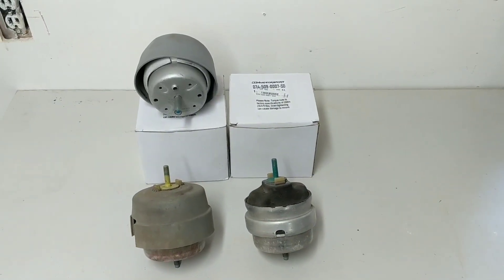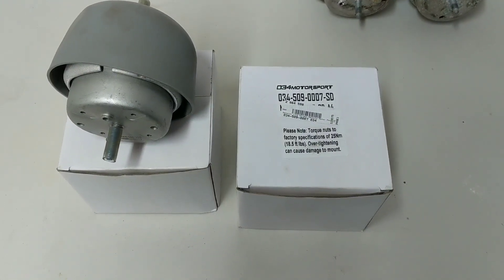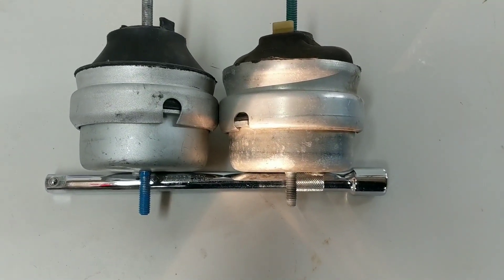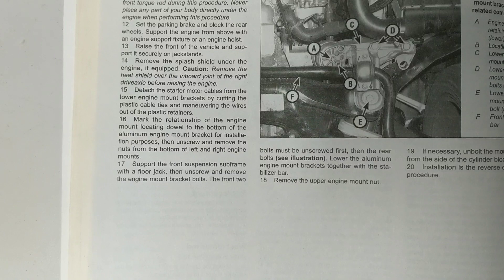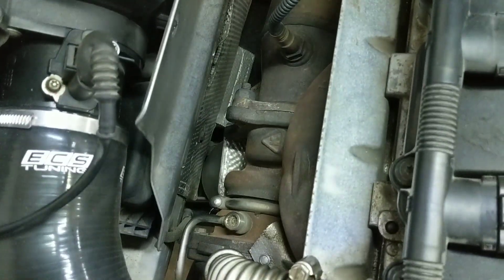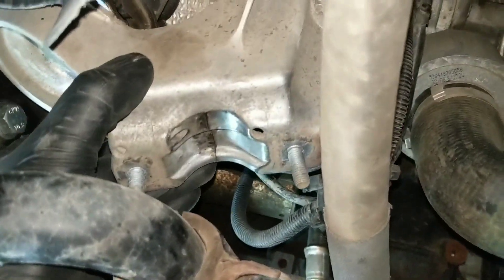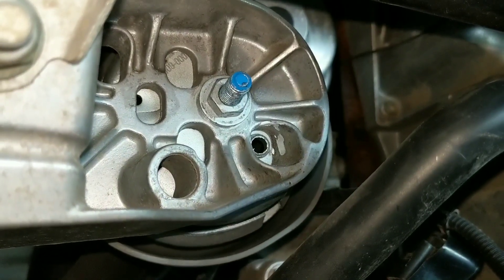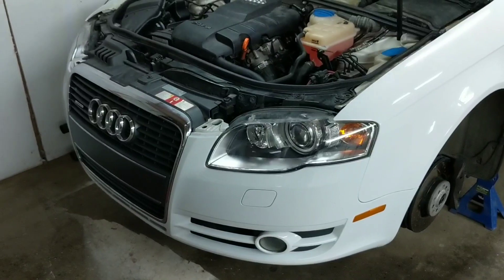034 vs OEM B7 Motor Mounts | Product Review AND Install DIY How To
I compare the 034 Motorsport Street Density Solid motor mount with my OEM mounts out of the 2.0 A4 B7. Afterwards, I walk through the process of removing and replacing the motor mounts in a short DIY (starts at 06:44).

This is video 2 of the motor mount series. I first discussed my leaking mount problem and how I planned to measure the NVH difference in OEM vs my aftermarket choice and I will take the final vibration and noise measurements in part 3.

Comparison:
These mounts (all of them) are big! They weigh over a pound each, although the solid mounts are even heavier than stock. I also determined that there’s only ~3g of hydraulic fluid in an oem mount. The major difference is the shape of construction on top of the 034 mounts. They are an overall taller package than OEM which later causes a unique problem in that the engine does sit at a higher point than it did previously. This of course also affects the center of gravity for the front of the car - a point I did not see online during research.

Tools and resources:
Bentley Service Manual (A4 B6-B7)

DIY/Chapters
00:00 Mount project intro
00:43 Comparing OEM to 034
06:44 Start of DIY instruction
08:11 Raise the car
08:31 Detach the snub mount arm (T5/6mm hex) from the side of the oil pan. It’s ok to just hang in the mount
09:00 Remove the front half of the air intake
09:10 Remove the 13mm top nuts from both motor mounts
10:40 Remove the 4 13mm nuts attaching the sway bar brackets to the bottom of the sub frame brackets
11:02 Remove the 13mm bottom nuts from both motor mounts
11:18 Mark location of alignment dowels
11:56 Stabilize engine with a jack under the oil pan
12:32 Remove the 3 18mm bolts from the sub frame mount on the passenger side and the 2 front bolts from the driver side; leave the rear driver side bolt partially in.
Jack up the engine as much as is required to slip out the motor mounts.
Install the new motor mounts, remembering to put the washers on top of the mounts before hand
14:13 Reinstall the sub frame bracket 18mm bolts (81 & 55 ft/lbs) ft/lbs
Reinstall the bottom and top motor mount 13mm nuts (25Nm, 18.5 ft/lbs)
Remove jack support from engine
15:46 Reinstall the sway bar bracket 13mm nuts
Reinstall snub mount arm bolts, adjust snub mount bracket if necessary
Reinstall air intake duct